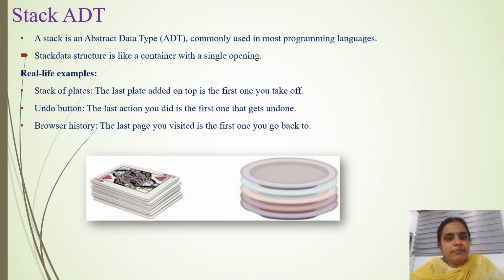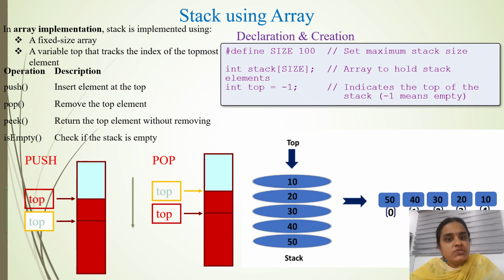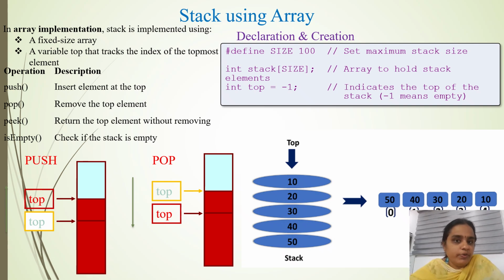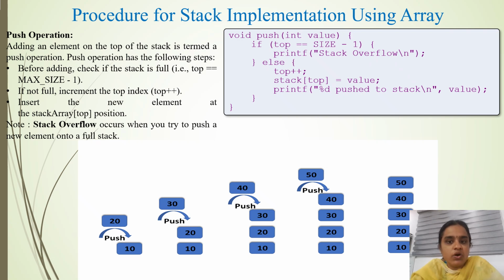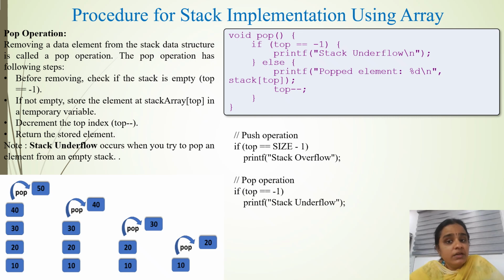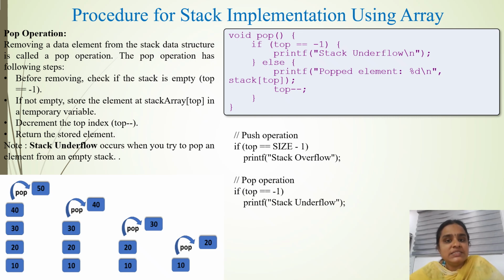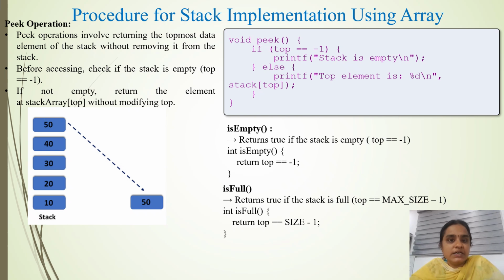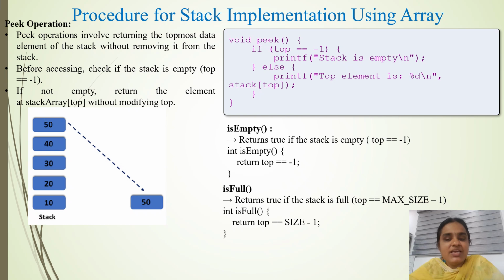Stack implementation using Array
let’s get started and explore how stacks work in programming